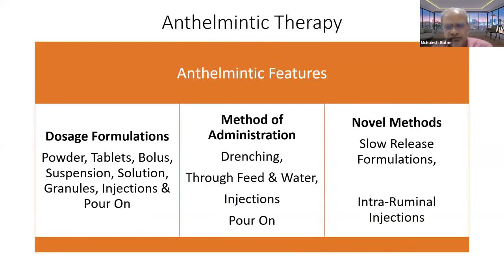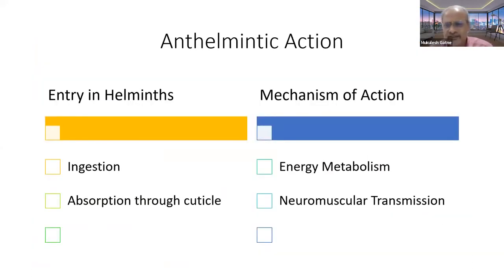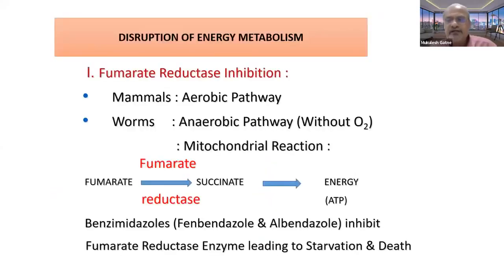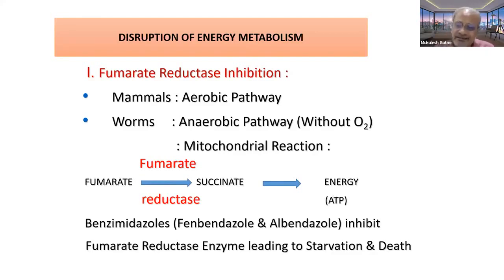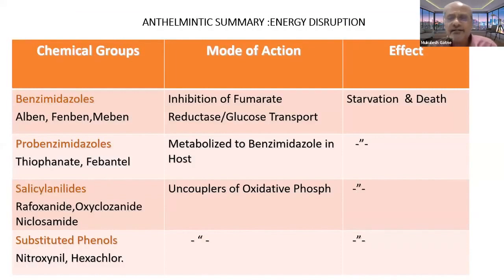What happens after Deworming # Sheepfarming